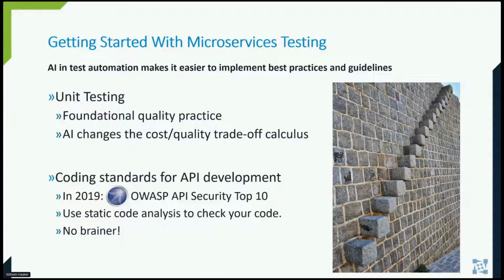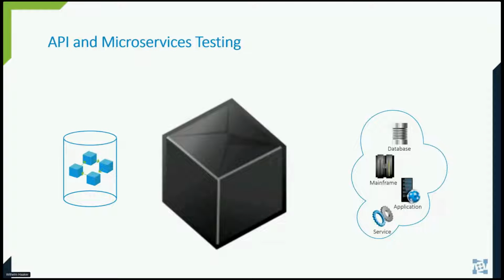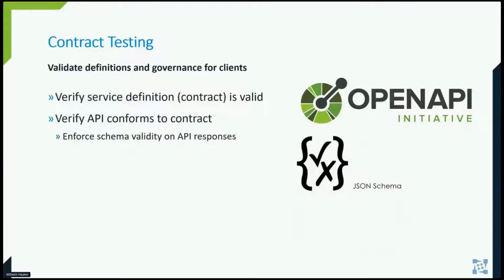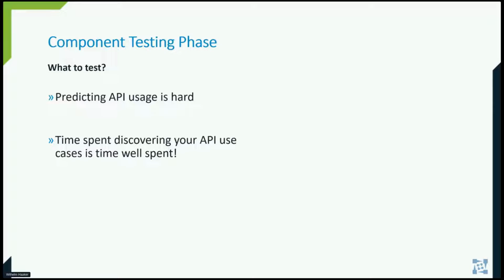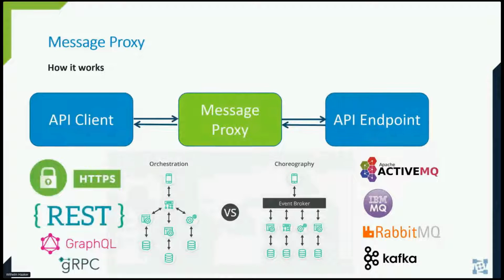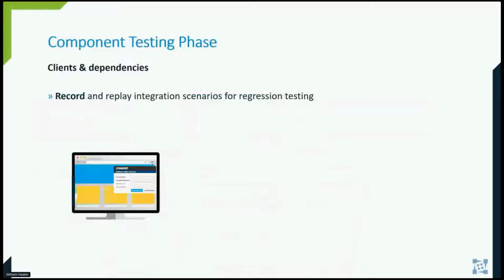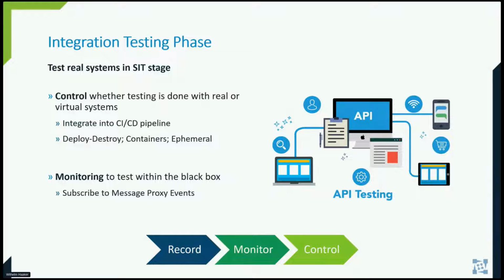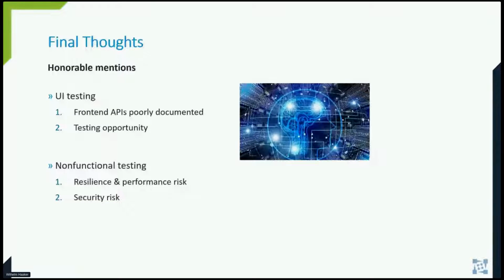3 Key Steps for Effective Microservices Testing | Parasoft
Microservices continue to grow as an architecture for building complex systems. To test microservices, you can use many of the same technologies and techniques used for testing other applications, including API testing. Microservices use well-known technologies, such as REST or queues, for which there are well-established testing tools and best practices. Your infrastructure probably already includes some of these capabilities, whether you’re working onsite or in the cloud.

The unique challenge with microservices is the sheer number of services and their web-like interdependencies that make up an application. With different architectures and protocols employed in microservice development (like Kafka, RabbitMQ, REST, and gRPC), microservices introduce new testing challenges, such as understanding how to effectively monitor event flows.

Learn the key steps to automate testing for orchestrated and reactive architectures,
including how to:

• Establish a process for testing synchronous and asynchronous event flows.
• Monitor event flows to identify and trace messages for validation.
• Use simulation to overcome manual steps in an automated test scenario.

Video Chapters
0:00 - 1:47 MC Talking
1:48 - 3:59 Introduction
4:00 - 6:36 Getting Started With Microservices Testing: Best Practices & Guidelines
6:37 - 9:28 Microservices Testing: New Challenges
9:29 - 11:07 Design Phase
11:08 - 13:30 Contract Testing
13:31 - 21:25 Component Testing Phase
21:26 - 24:55 Integration Testing Phase
24:56 - 27:53 Final Thoughts

WHITEPAPER: Testing Microservices
Learn how to simplify testing of microservices architectures.

CASESTUDY | Fitch Delivers High Code Coverage & Quality for Microservices Applications